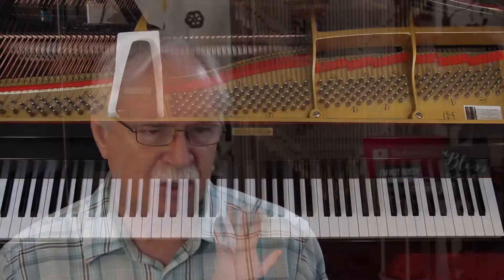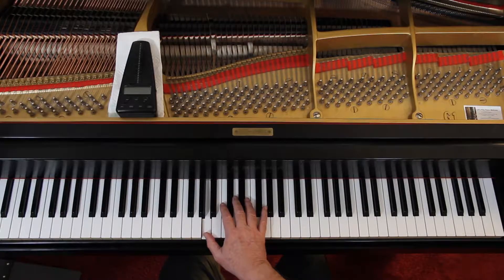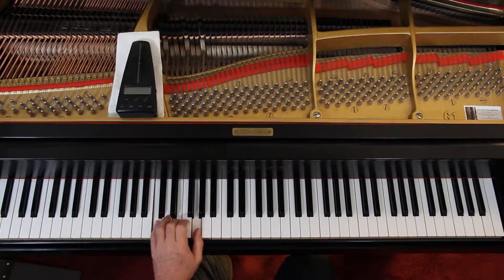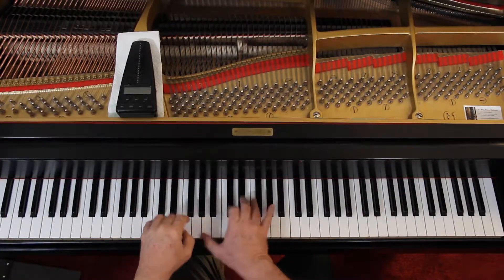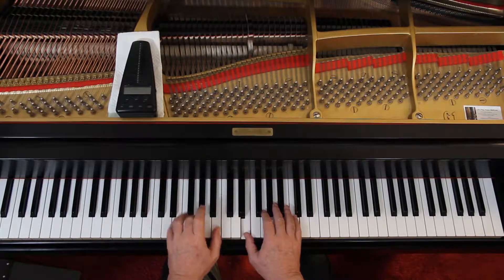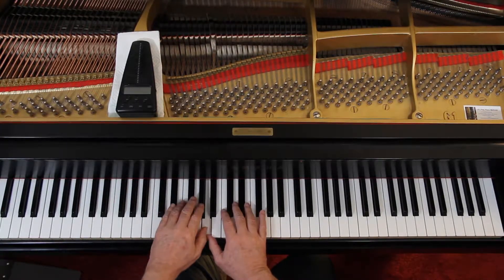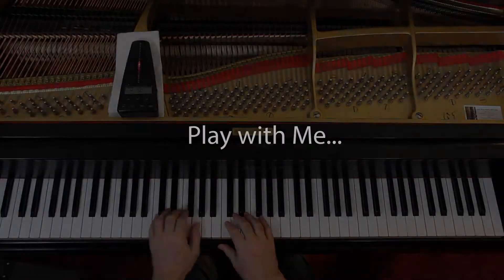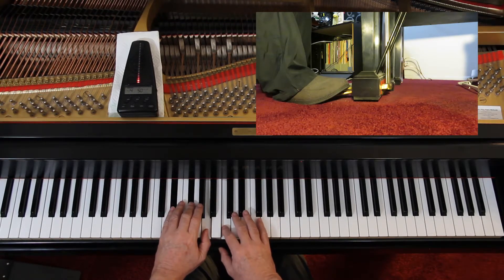Alfred's Basic Adult Piano Level 2, Page 76, Deep River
An in-depth piano lesson on how to play Deep River in Alfred's Basic Adult Piano Level 2, Page 76.

Things to Remember - 0:00
Play with Me - 23:19

Metronome = 50